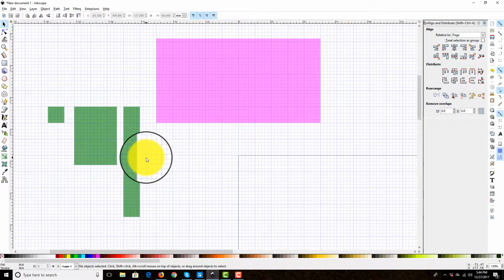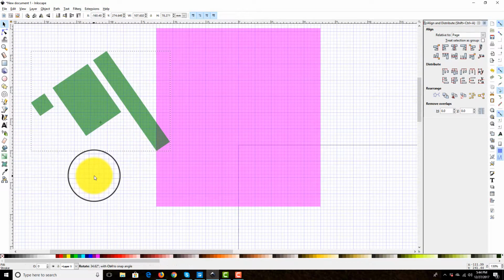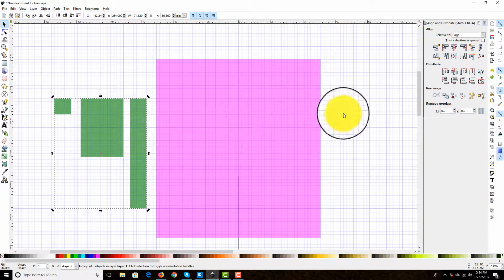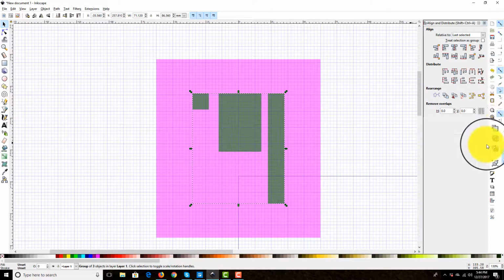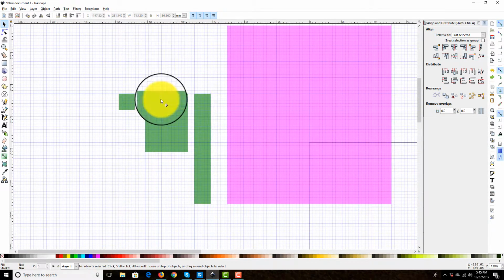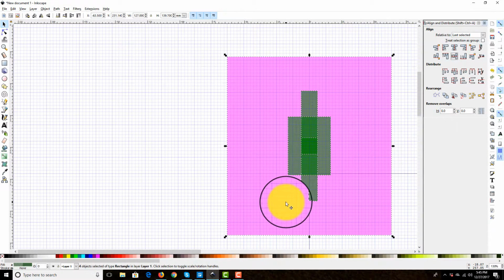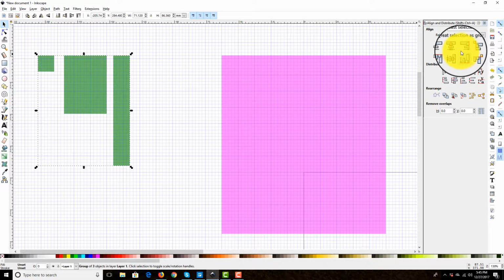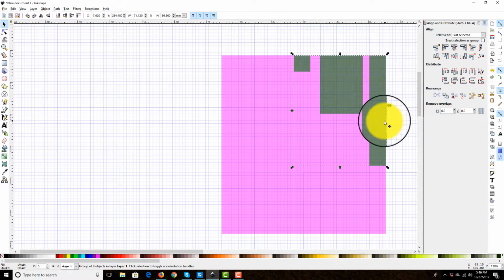RH Inkscape Tutorial Align And Distribute Part 3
This is the third video that Landon uses to show you how the Align and Distribute Dialog in Inkscape works.